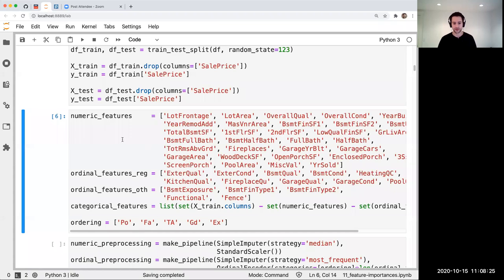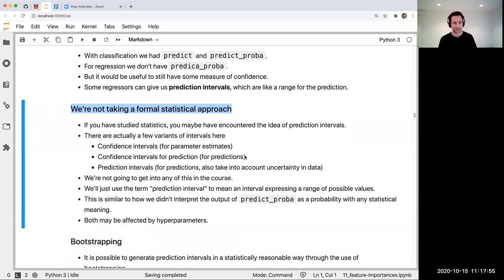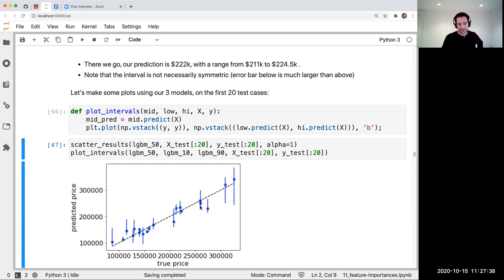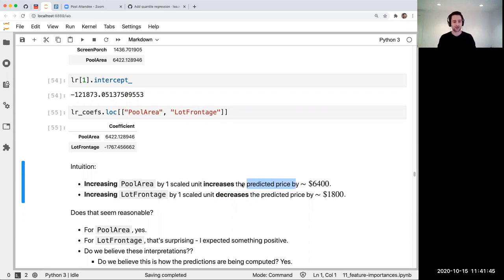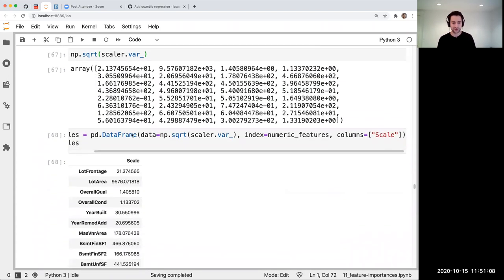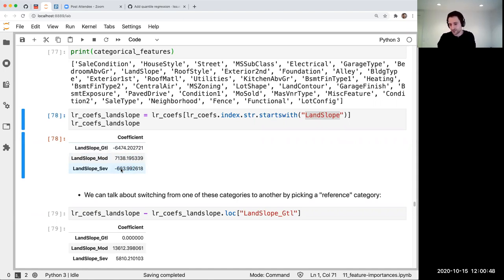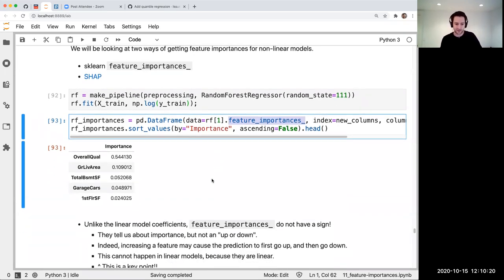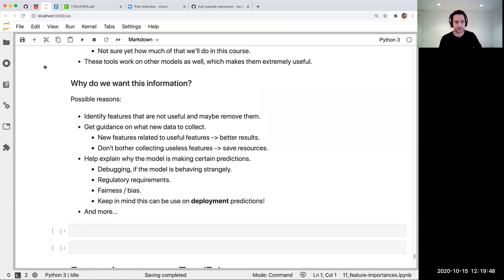CPSC 330 Lecture 11: prediction intervals, feature importances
0:00 ensembles with regression
8:30 prediction intervals
24:30 interpreting linear regression coefficients
51:35 interpreting coefficients with log-transformed targets
55:50 feature importances beyond linear models